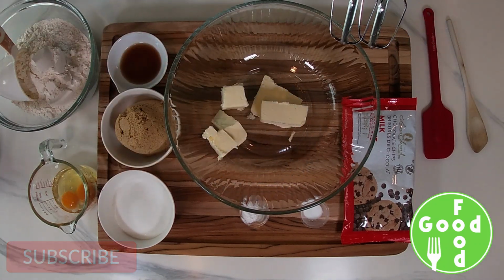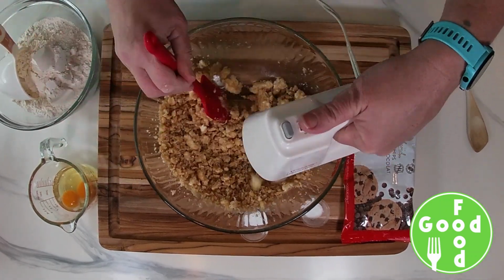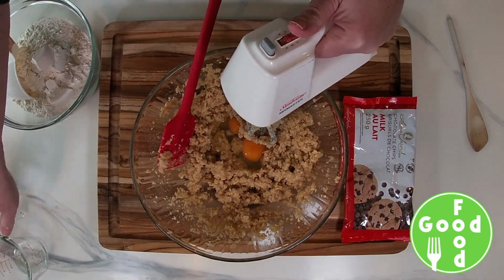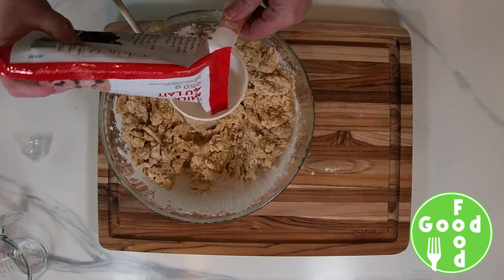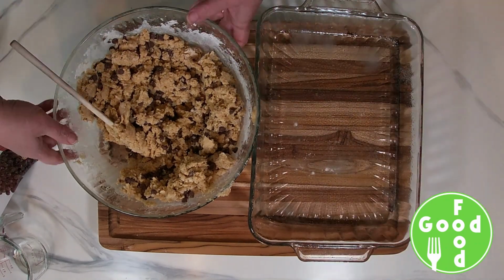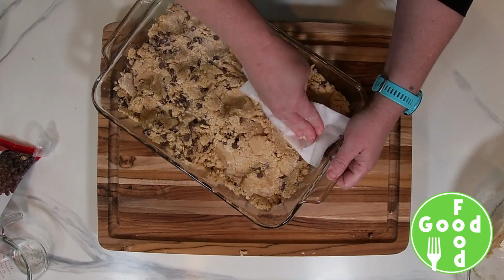The *** WORLD'S BEST *** Chocolate Chip Cookie Bars Recipe Video Tutorial Cookies Snacks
Welcome to Good Food recipes you and your guests will love.

Today’s recipe is:
    Chocolate Chip Cookie Bars

Ingredients

1 cup room temperature butter
1 cup brown sugar
3/4 cup white sugar
2 eggs
2 teaspoons vanilla
3 cups of flour
3/4 teaspoon baking soda
3/4 teaspoon salt
1 cup chocolate chips

Directions

In a large bowl cream butter, sugars and vanilla until fluffy and light
Add eggs and mix
Stir in baking soda, salt and flour until combined
Fold in chocolate chips
Place in greased 9×13 pan. Spread evenly and bake for 25 minutes or until light brown on top.
Cool completely before cutting into bars

All images, video and voiceovers are copyrighted material owned by Good Food. Retransmission or reproduction of " in part" or "in full" of this video is strictly prohibited.